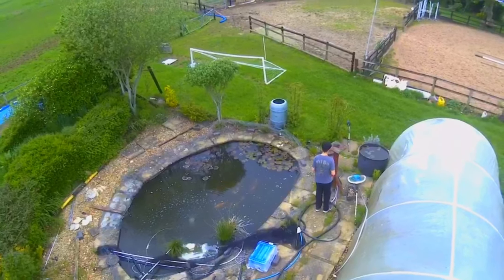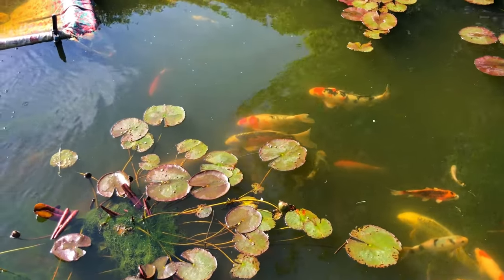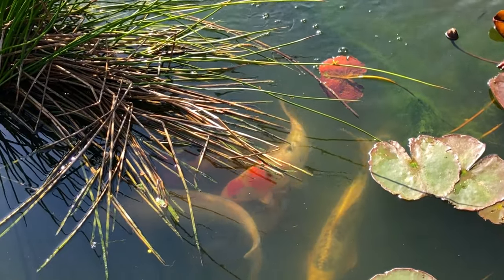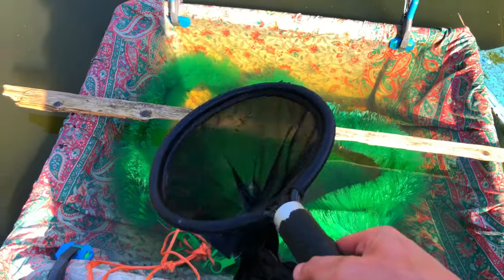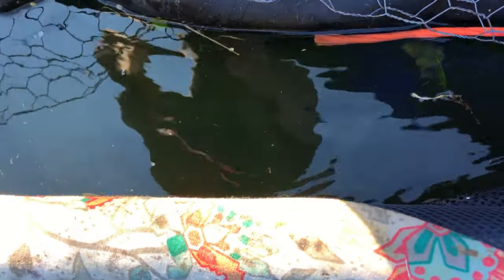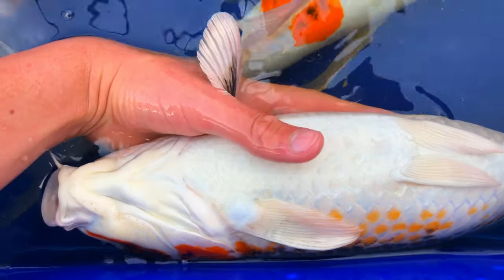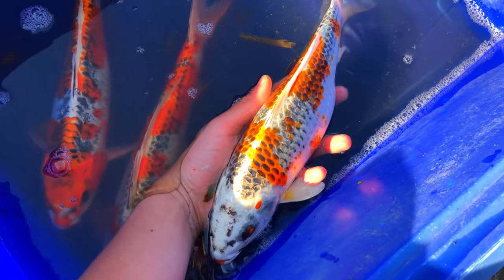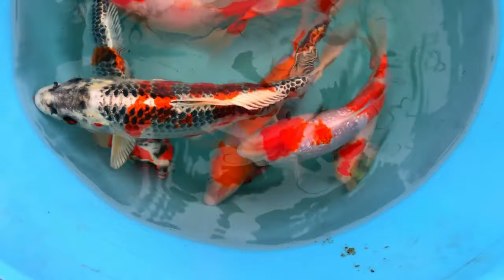Koi breeding project success! How to breed koi fish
Hope you enjoy and hope this helps